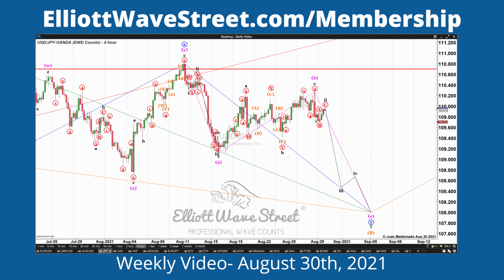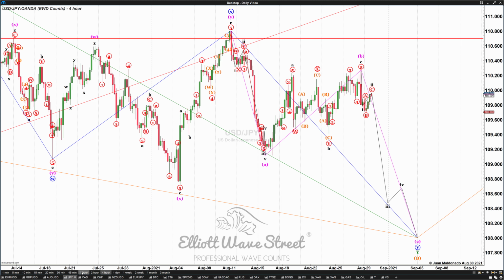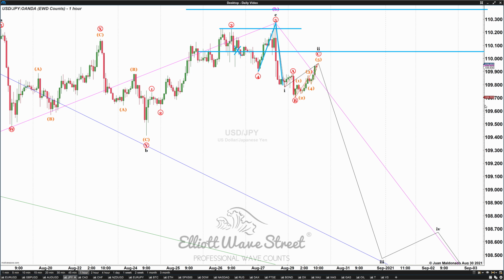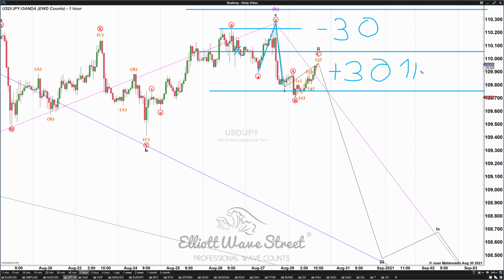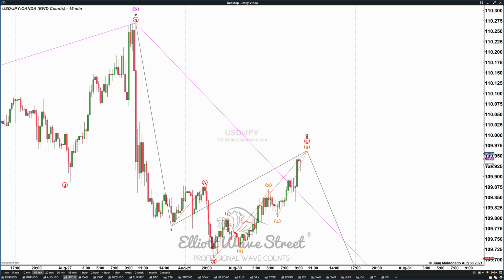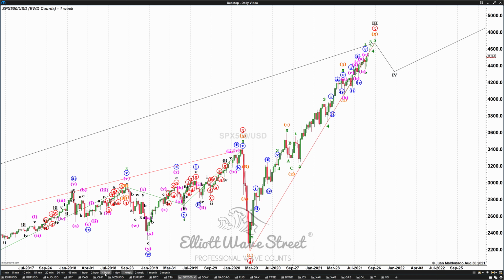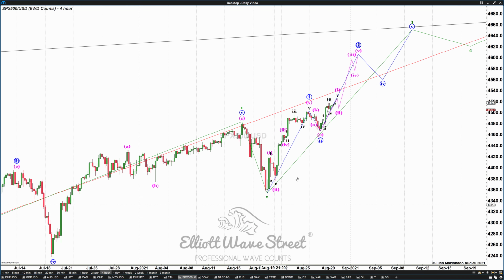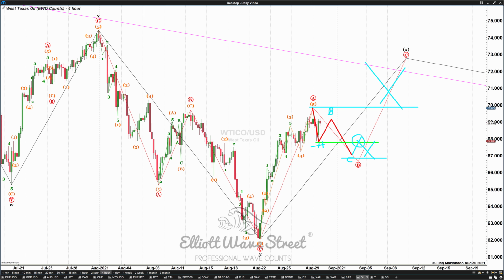Elliott Wave Street Live Markets USDJPY SPX500 WTI